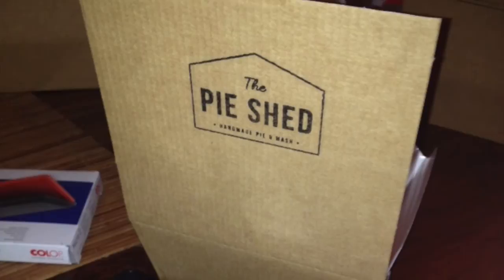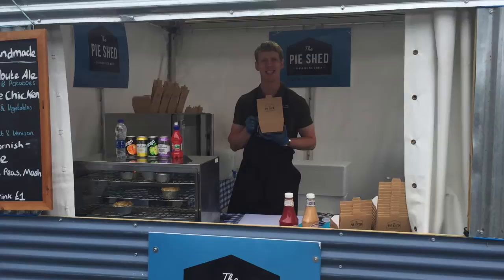Dean's Diary: The Secret Life of an Entrepreneur (Part One)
Starting a business is a very personal decision. Each business journey comes with its own challenges and rewards. We are therefore very thankful to Dean Mckeown who will be sharing his start-up experience with us.